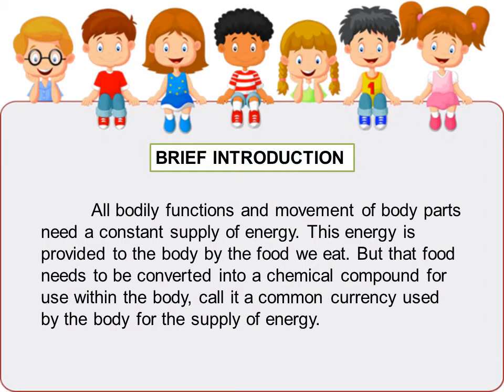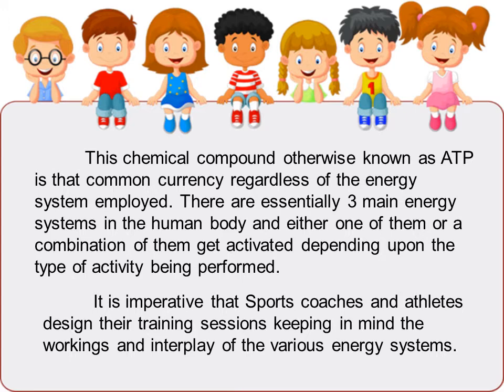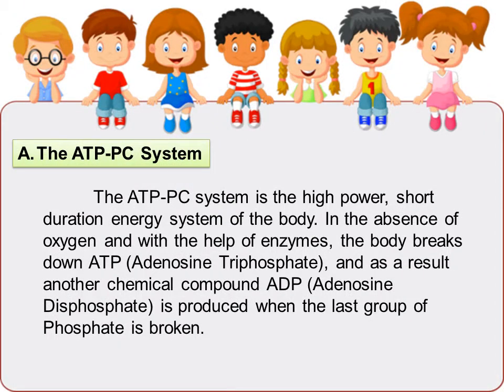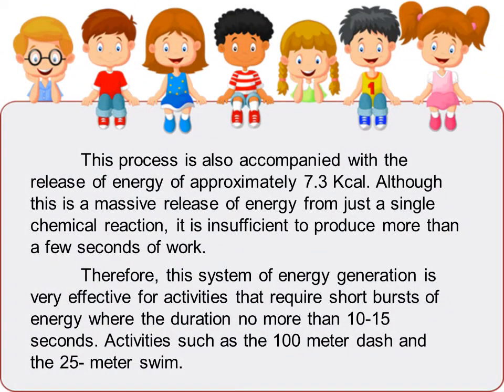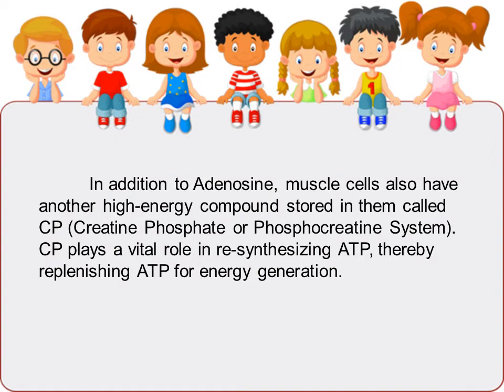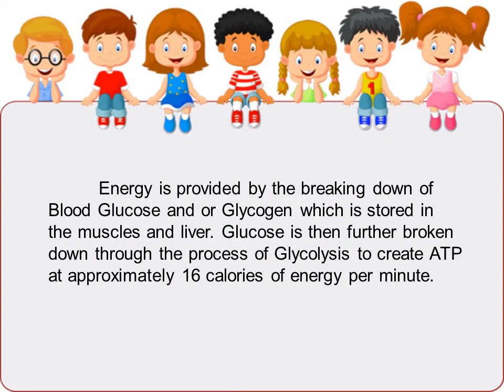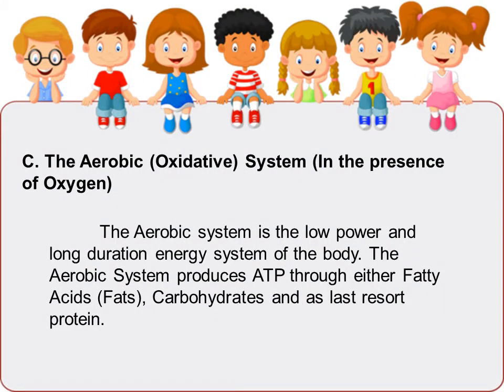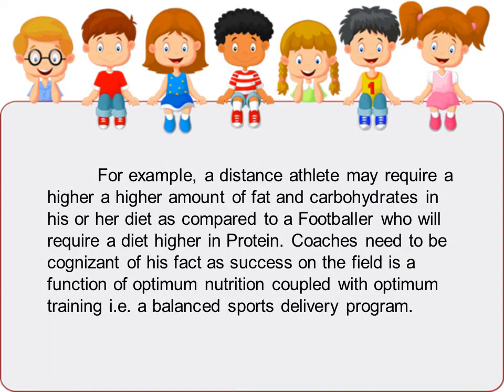Q3 - PHYSICAL EDUCATION AND HEALTH 11 (WEEK 2)